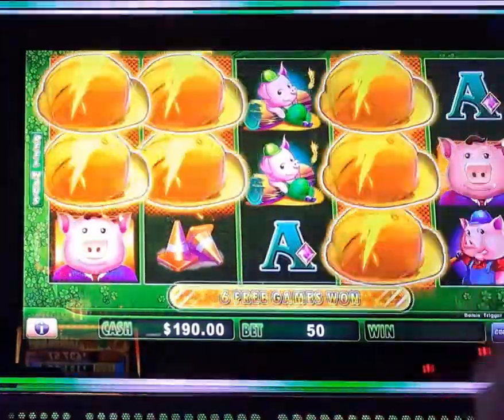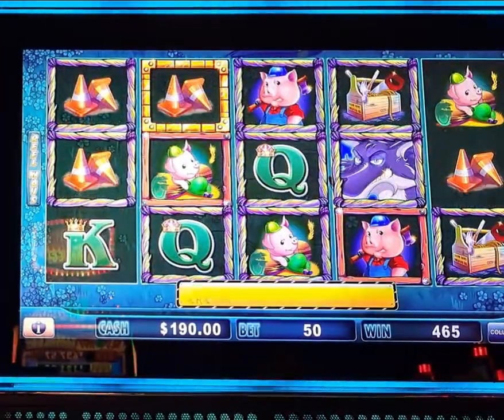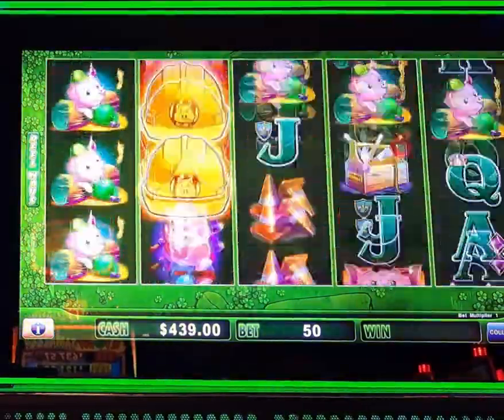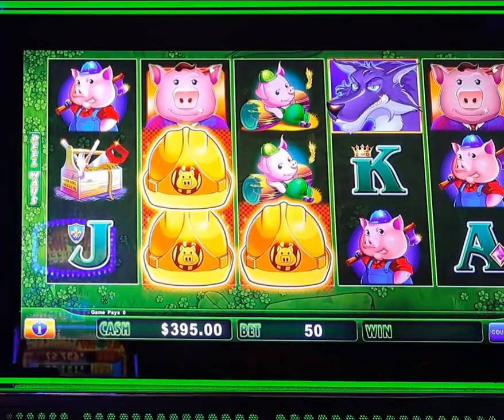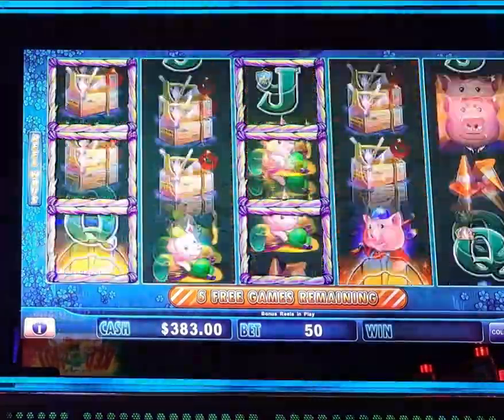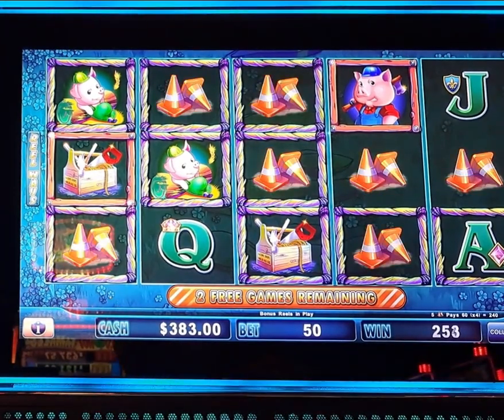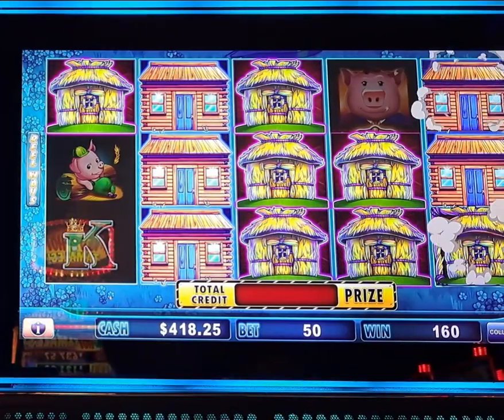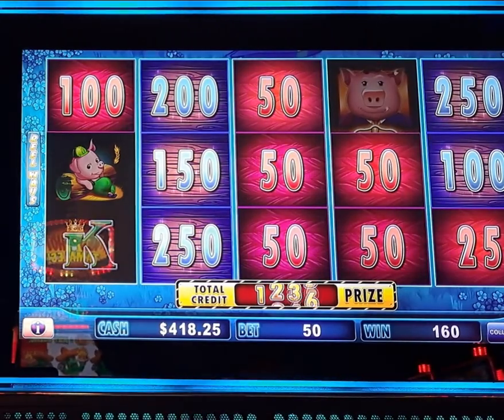Multiple Bonuses on Huff and Puff High Winds Casino